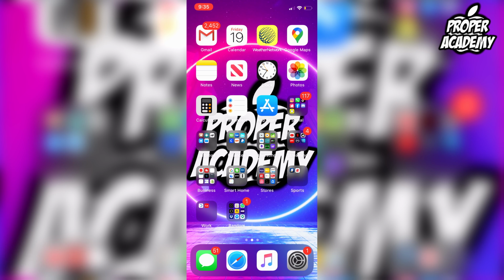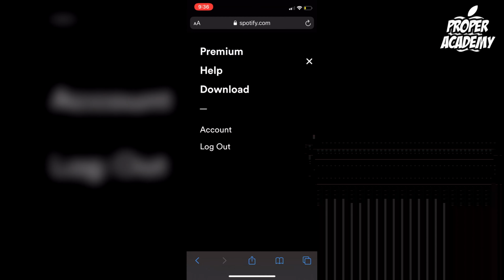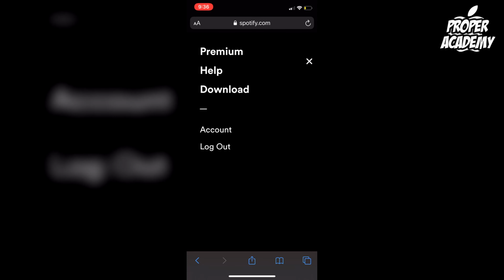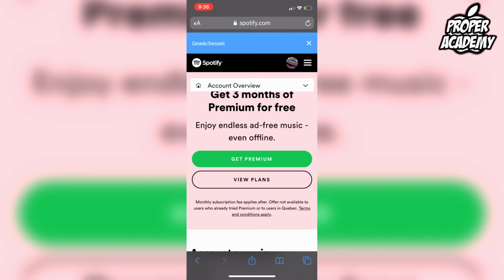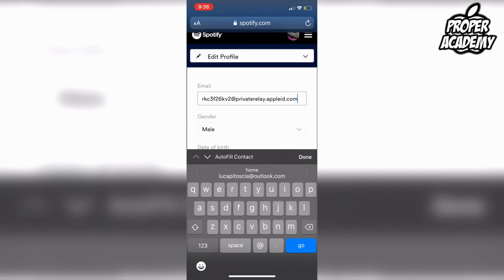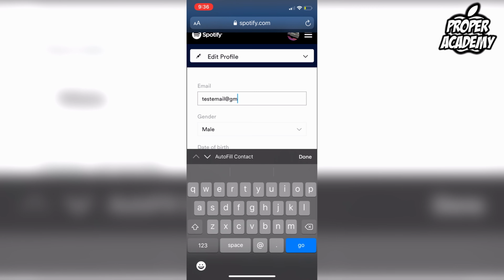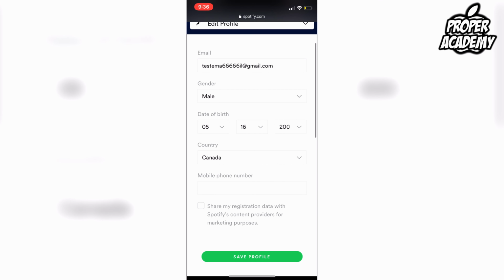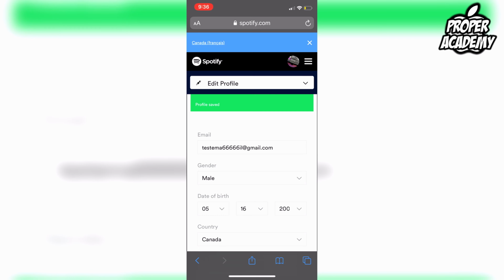How to Change Spotify Email Address EASY! ✅| Spotify Tutorials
It's super easy to do takes less then 1 minute.

Click Here For More Spotify Tutorials!